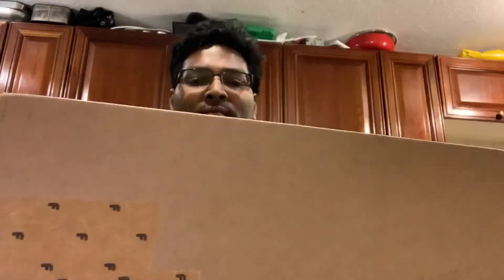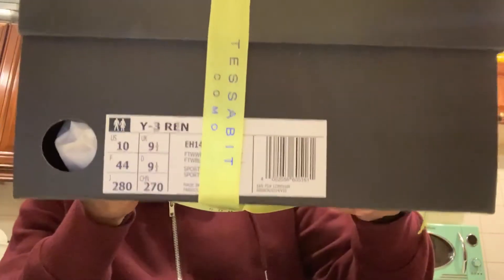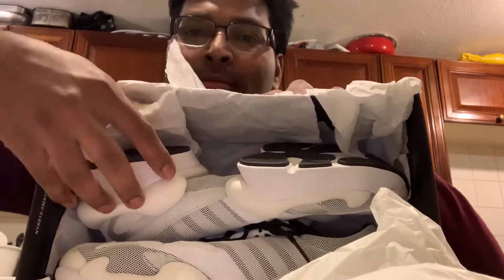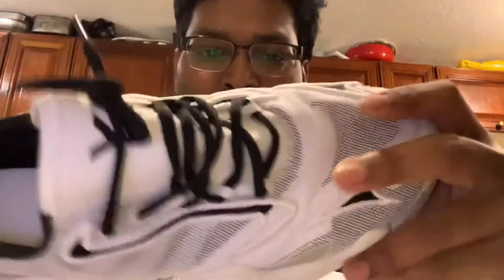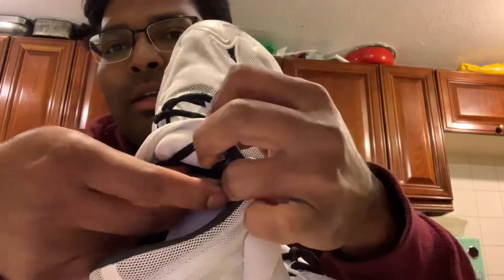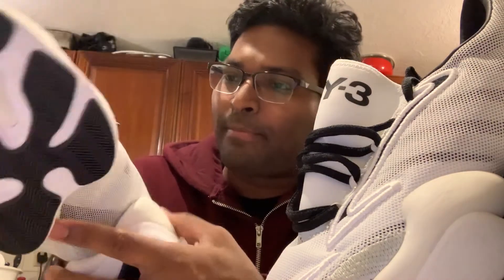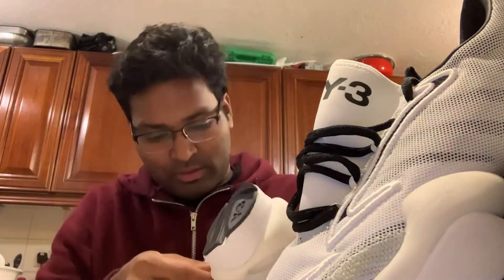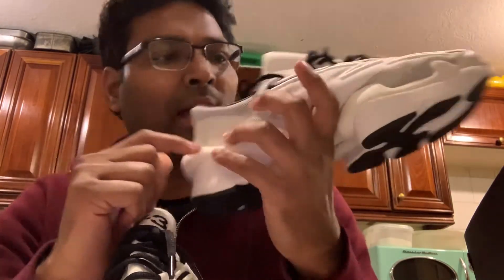Unboxing YOHJI YAMAMOTO for ADIDAS Y-3 REN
Y-3 REN

LIGHTWEIGHT, PACKABLE SHOES BY Y-3.

A bold, sport style driven by modern innovation, the Y-3 Ren combines attitude and comfort in a streamlined silhouette. Layers of mesh form the lightweight upper for enhanced breathability.